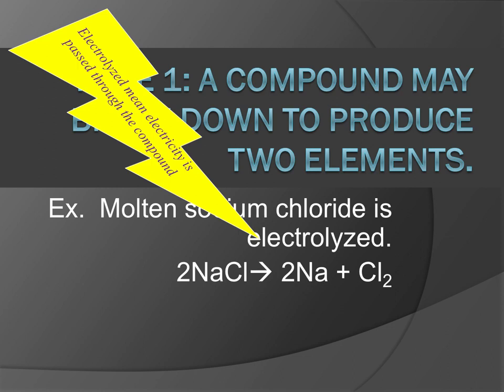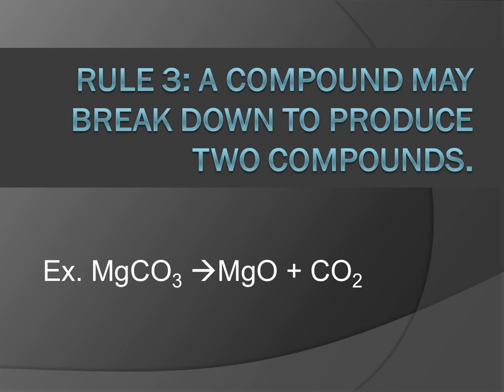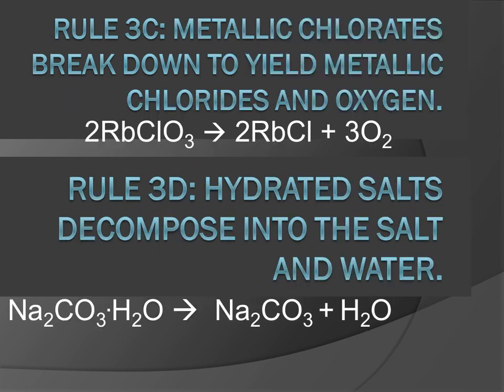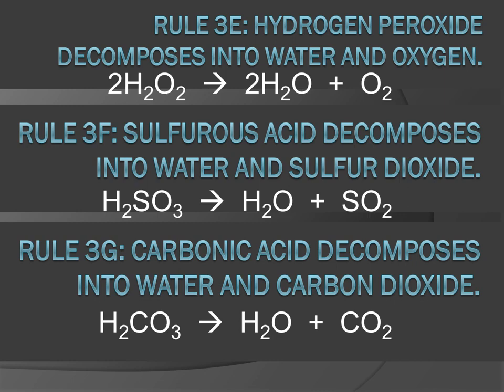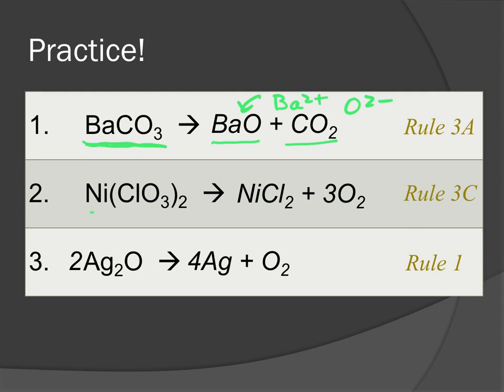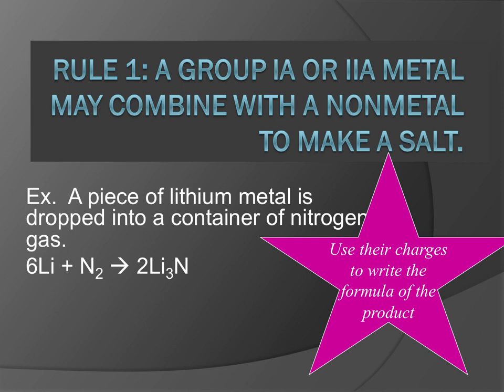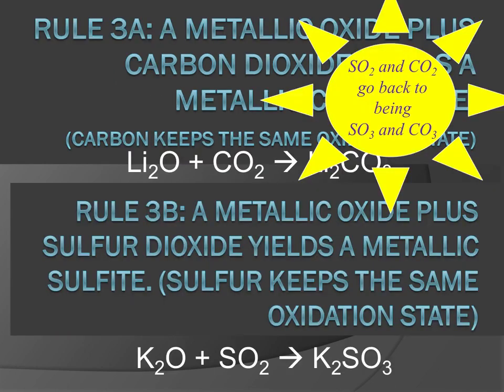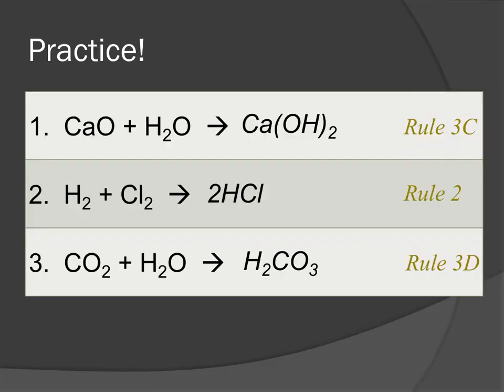Chapter 11 Reaction Prediction Lesson 2